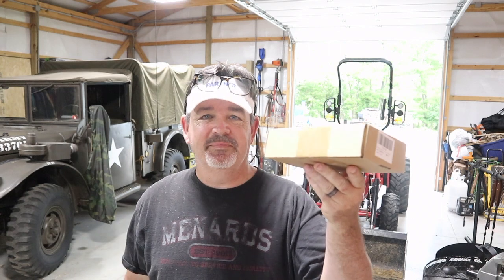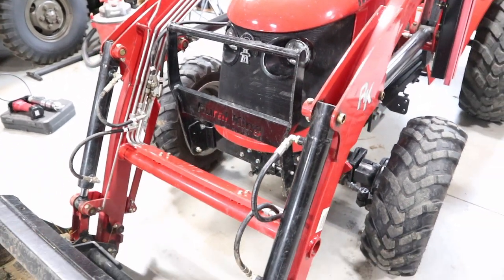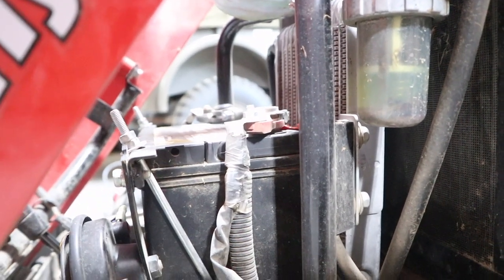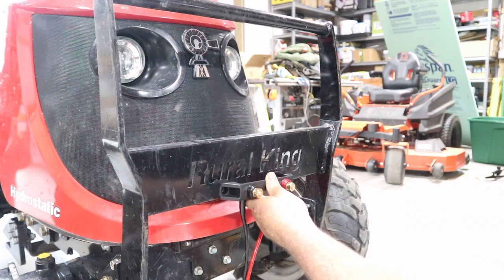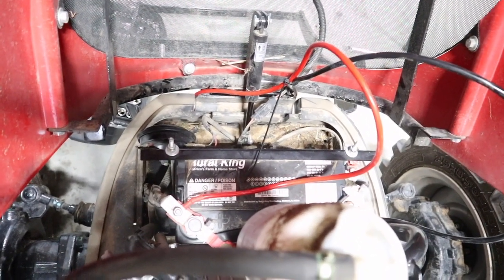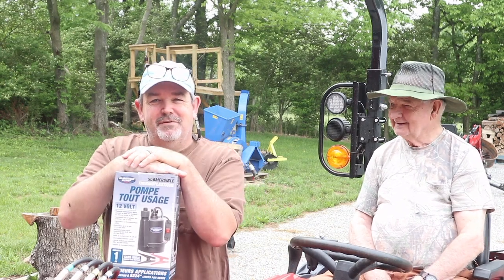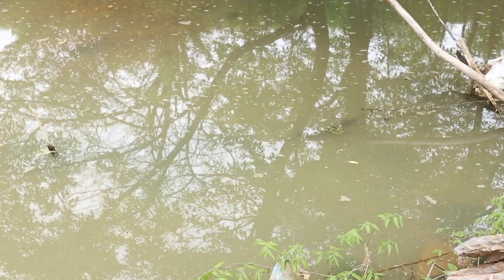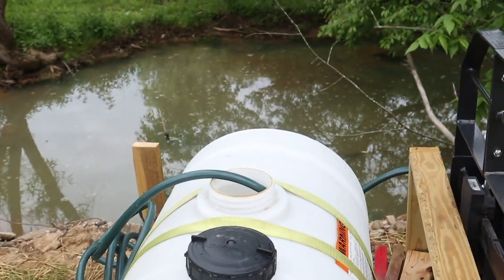#178: RK25 / T25 Mod - Remote 12V Battery Terminal Installation & Submersible 12V Pump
Link to the Jumper Post Kit
Link to 12V Pump
In this video I walk through the installation of a remote 12V battery terminal, and put it to the test with my new 12V submersible pump.   Special video because it co-stars my dad - Wayne Gladstone!